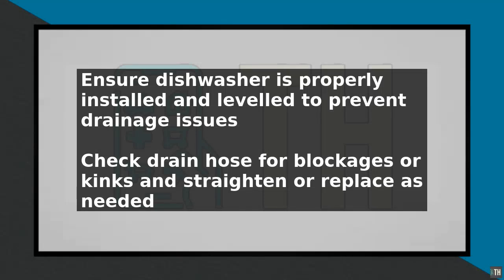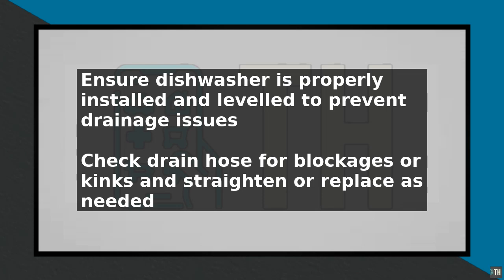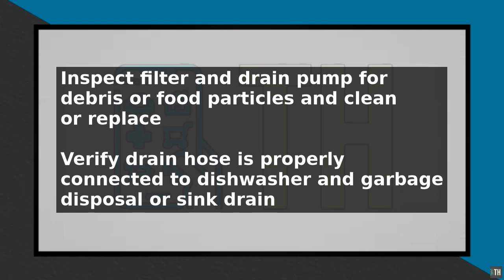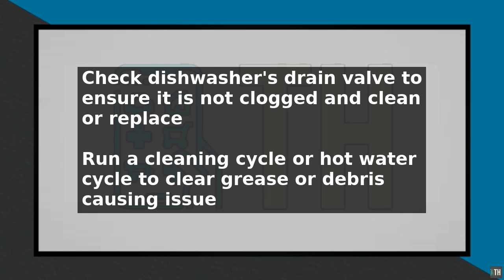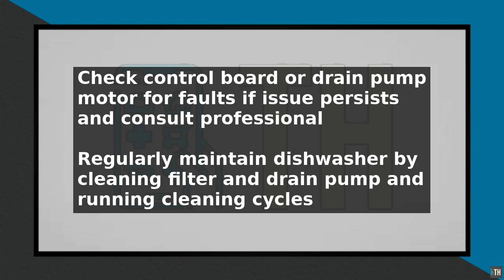How To Fix Frigidaire Dishwasher Error Code Ico Drainage Problem Instant Troubleshoot Guide (2025)